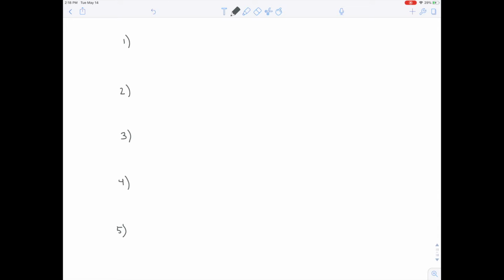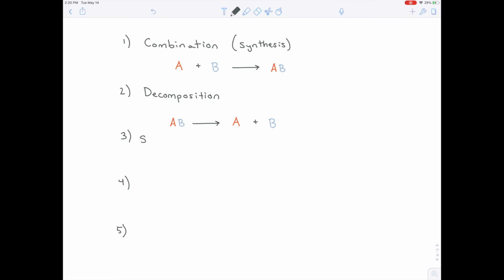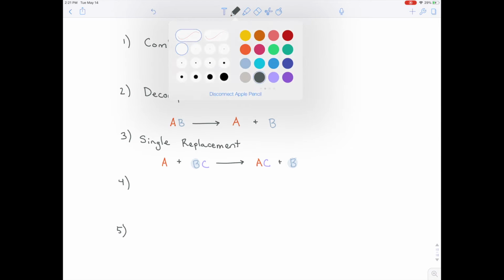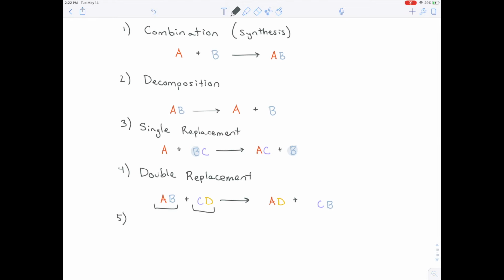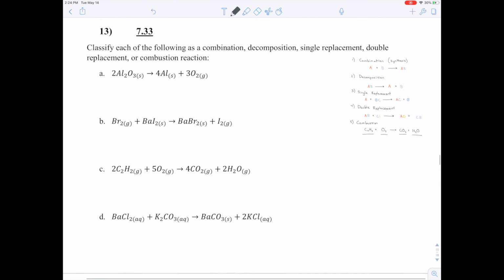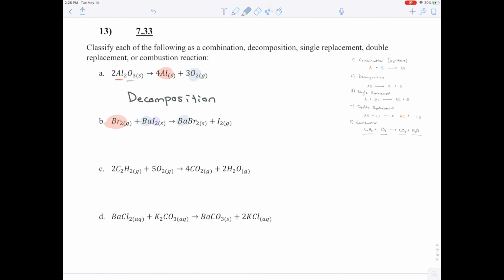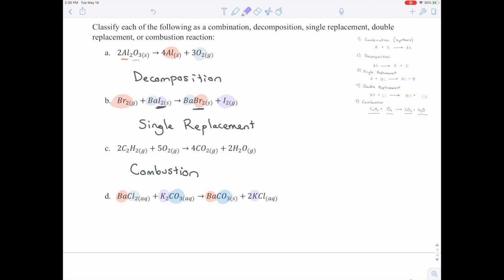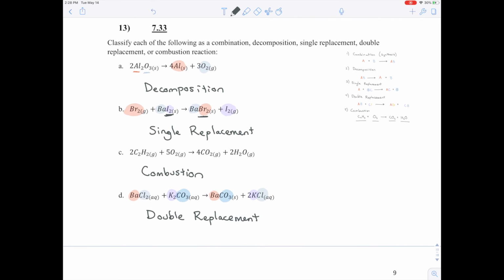Chapter 7 Exercise 13 Classifying Reactions